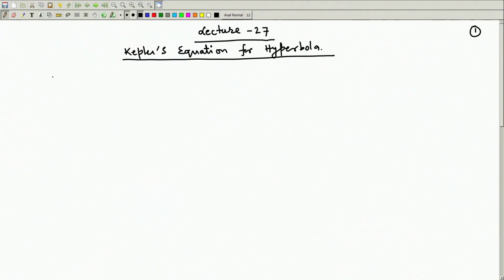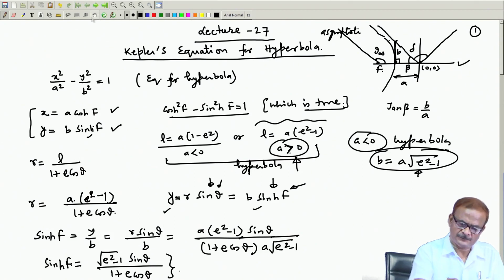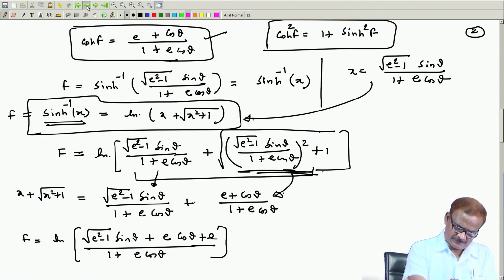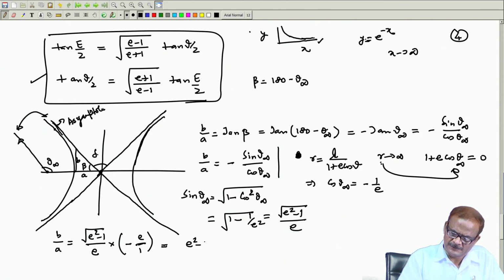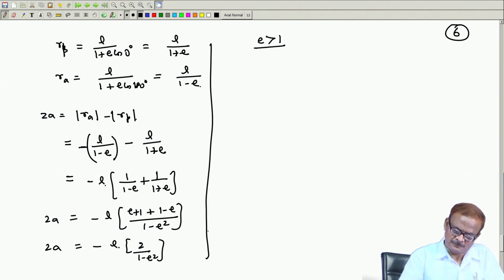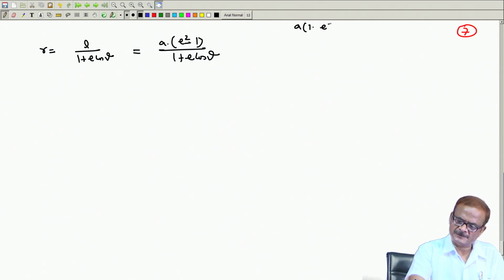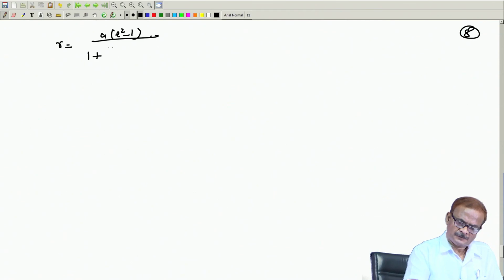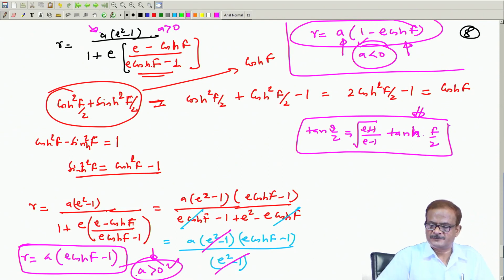Lecture 27: Kepler's Equation (Contd.)